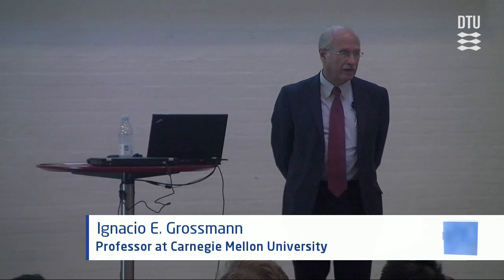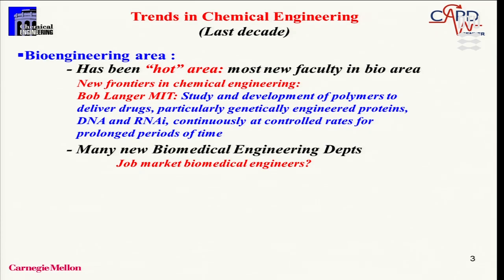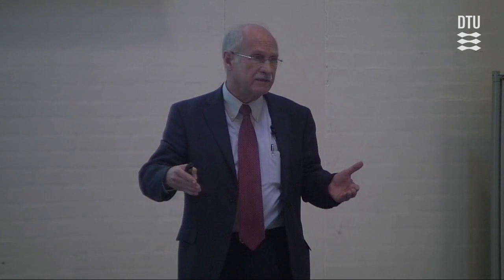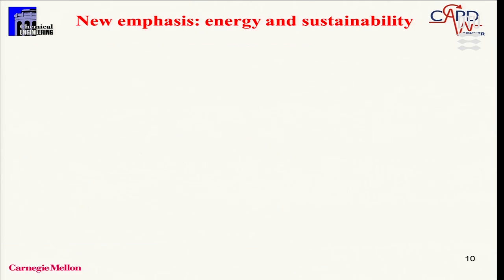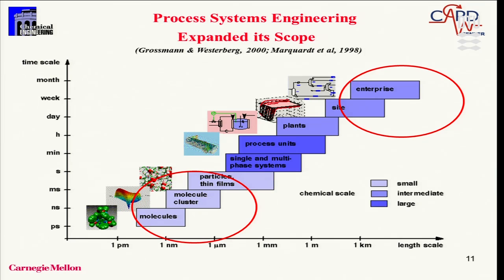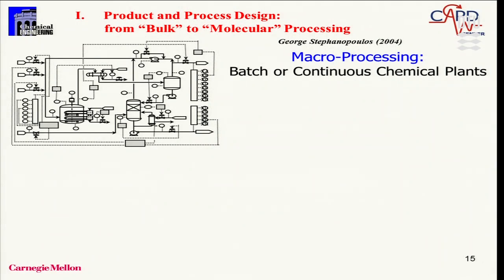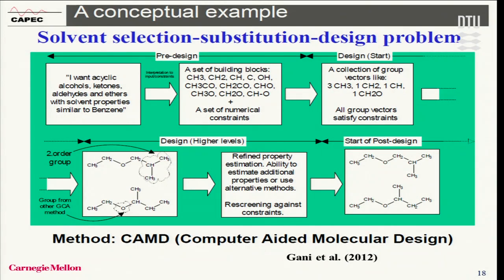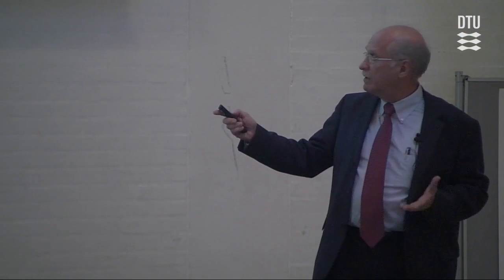CAPEC PROCESS 2014 (keynote only)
Role of Process Systems Engineering in Chemical Engineering by Ignacio E. Grossmann, Professor at Carnegie Mellon University